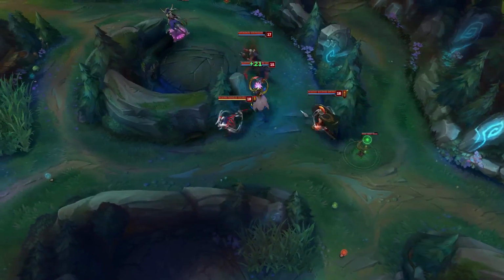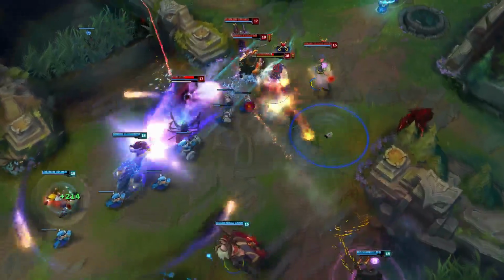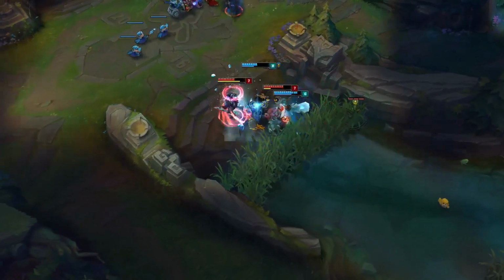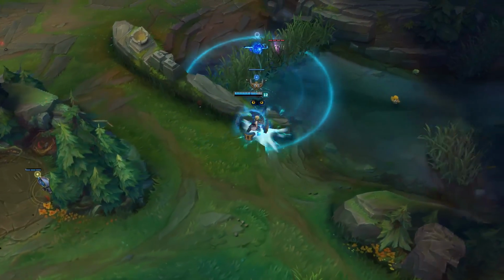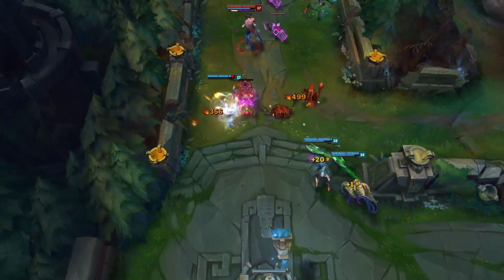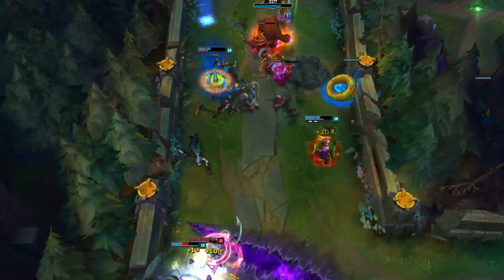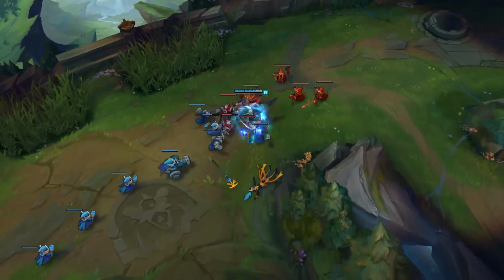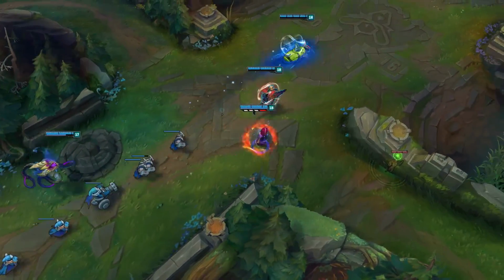Counter: RIVEN & ZED - How to beat them (League of Legends)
Let's take a look at how to beat Zed and Riven now they're so popular!

Timestamps:
Zed tips - 0:38
Riven tips - 2:22
Crowd control - 4:15
Items - 6:15
Counter Champions - 9:27